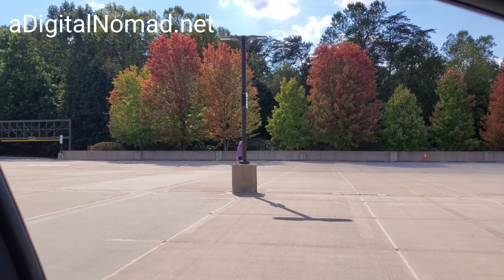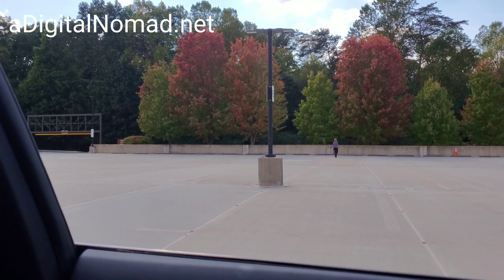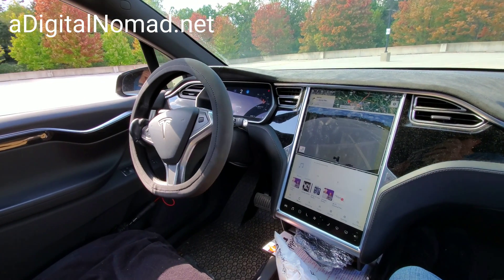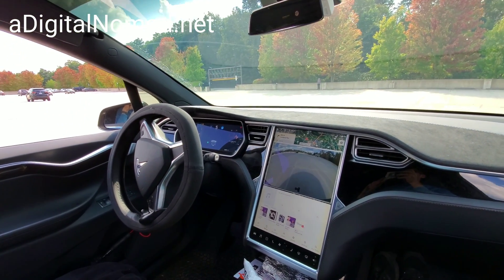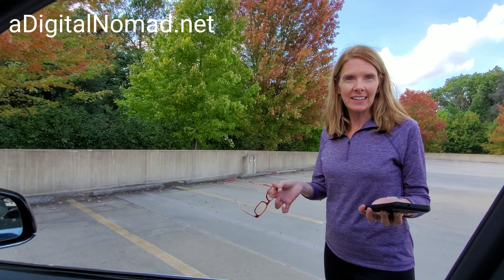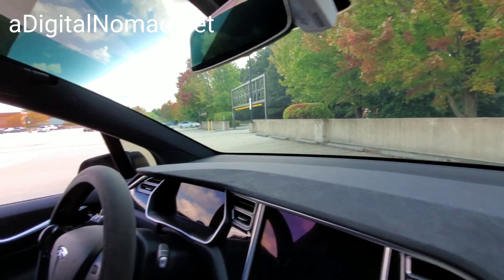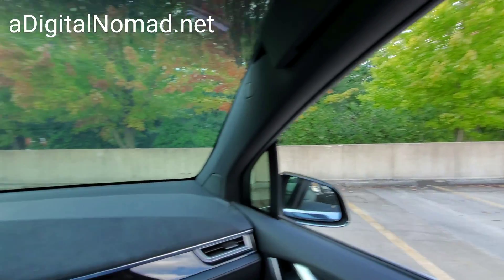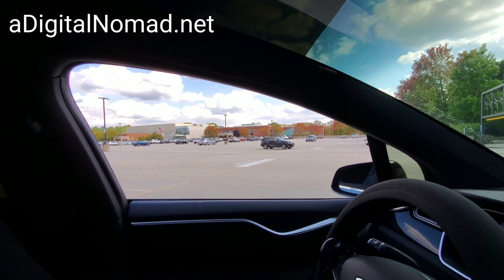Watch TESLA V10 Smart Summon Work From INSIDE THE CAR | 2019.32.11